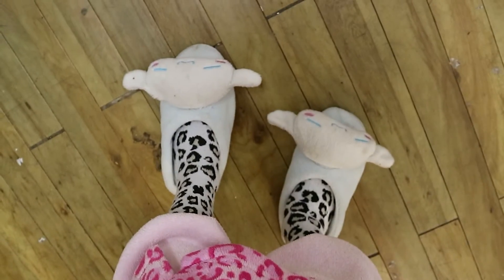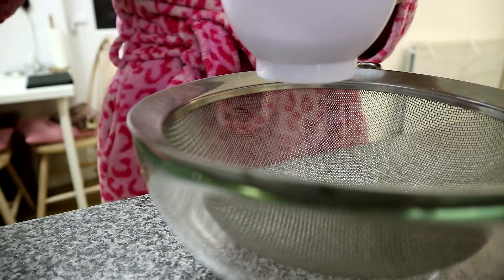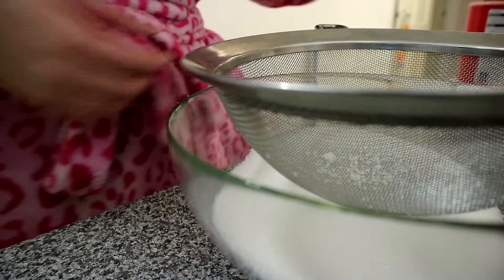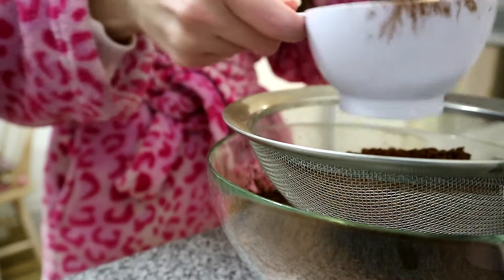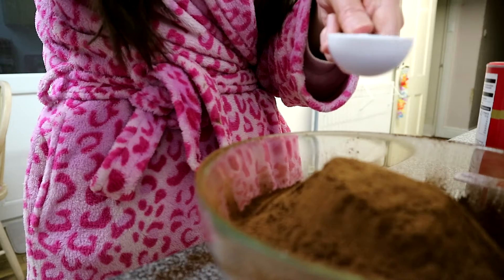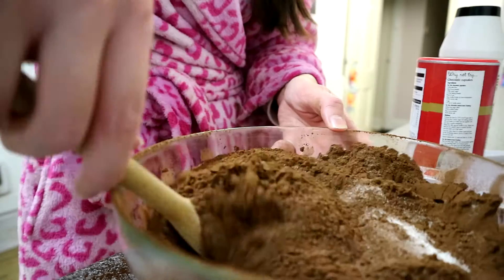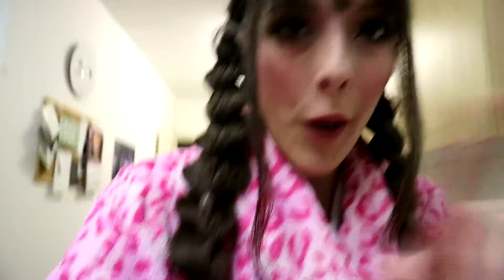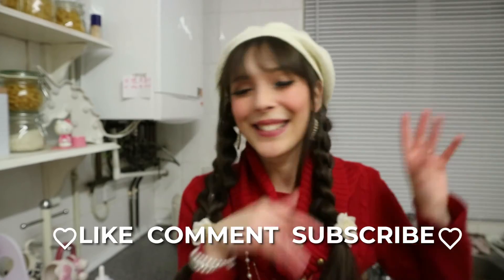HELLO KITTY HOT CHOCOLATE ♡ SUPER EASY ♡ Hello Lizzie Cafe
Hey cutie! In today's episode of the "Hello Lizzie Cafe" I'm going to show you a super easy way to make some Hello Kitty hot chocolate! Who's your favourite Sanrio character?